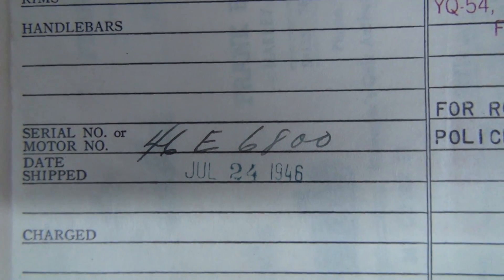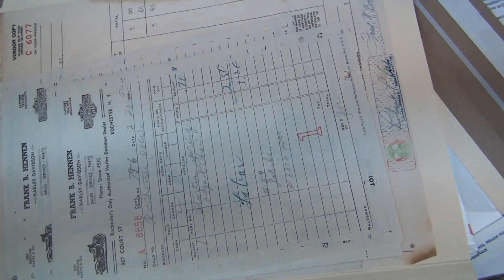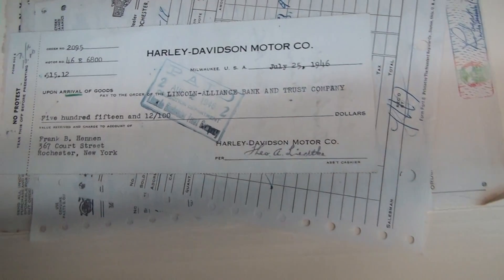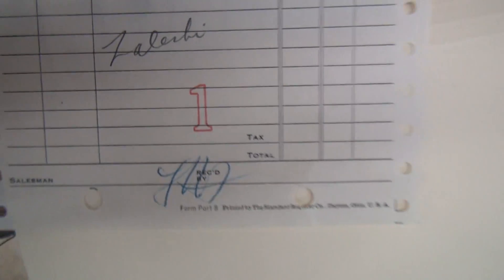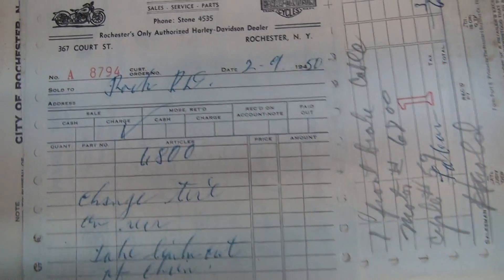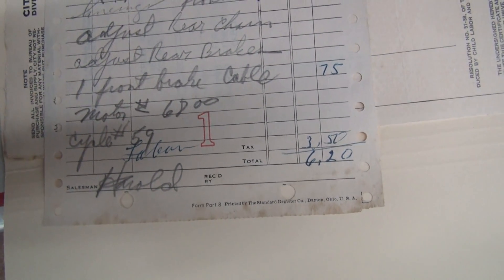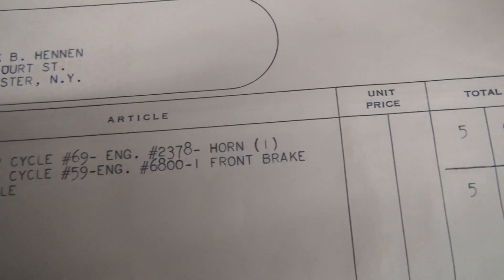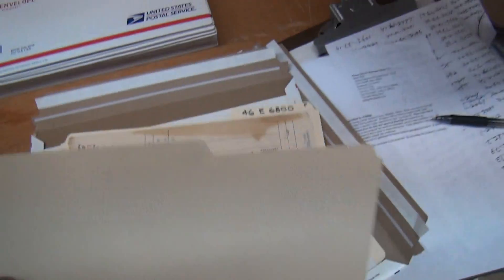Hunting Harley's, 46 E 6800